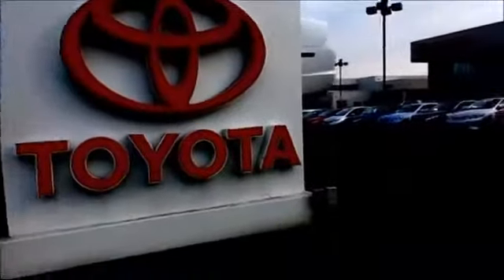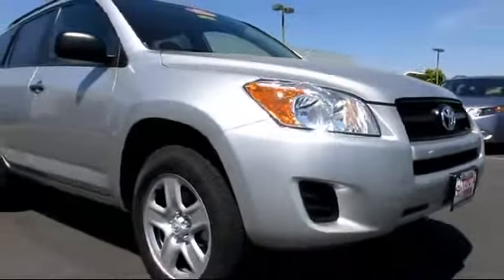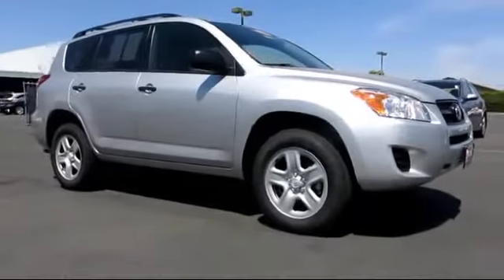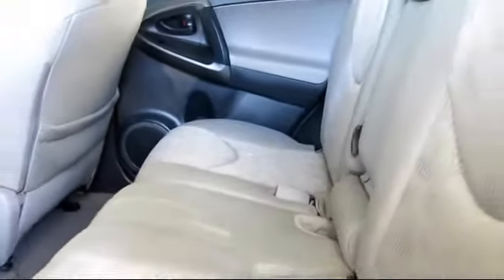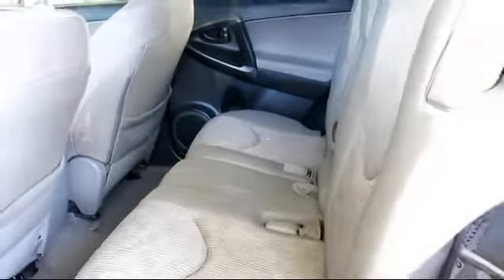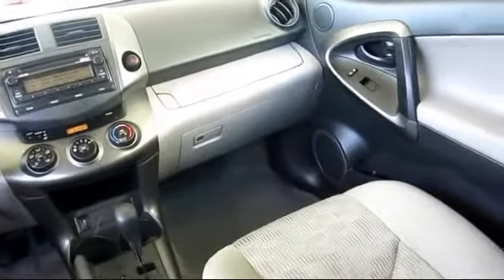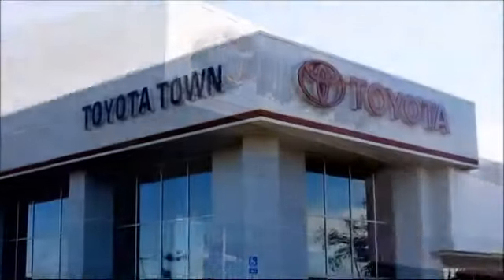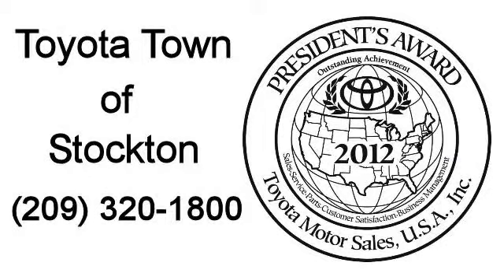2012 Toyota RAV4 Sport Utility Stockton Lodi Manteca Sacramento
2012 Toyota RAV4 Sport Utility Stock Number: 12483 Vin:2T3KF4DV7CW139983.

Toyota Town
2150 E. Hammer Lane